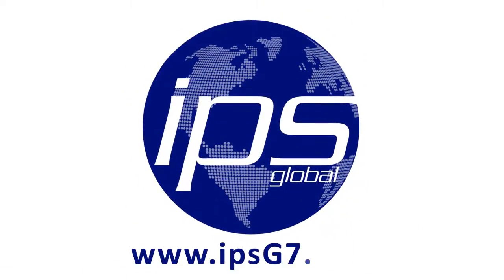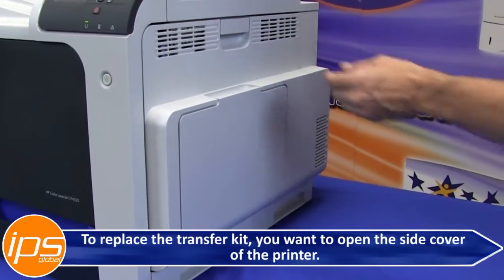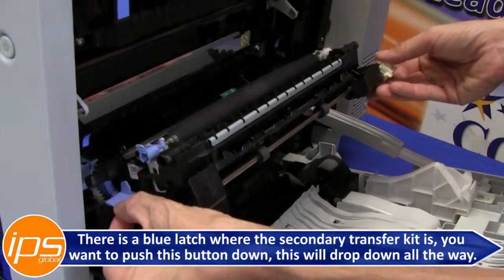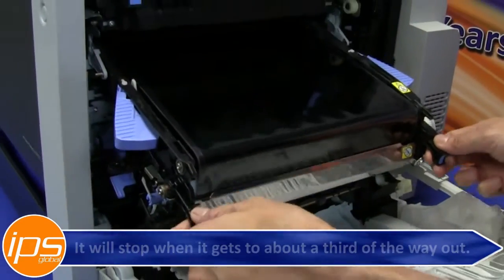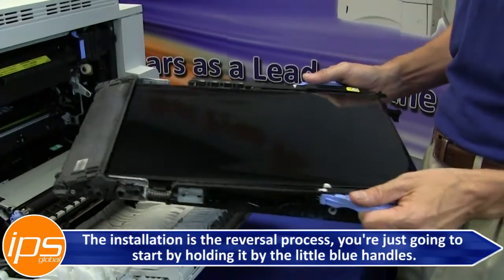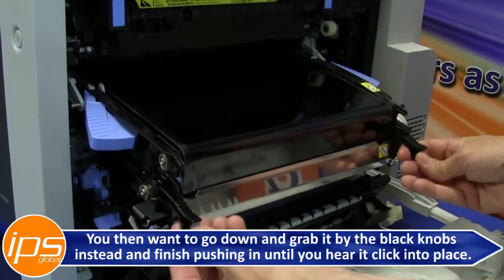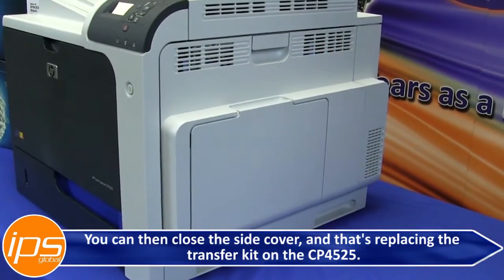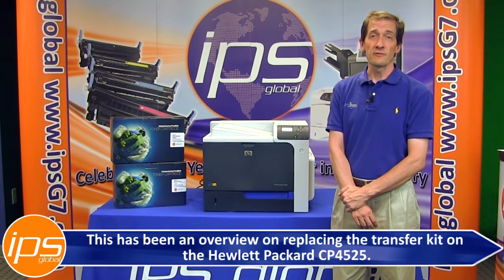HP CP4525 - Replacing the Transfer Kit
This video shows you how to properly install a new transfer kit on the Hewlett Packard Color LaserJet CP4525.  If you want to purchase supplies for this device visit us